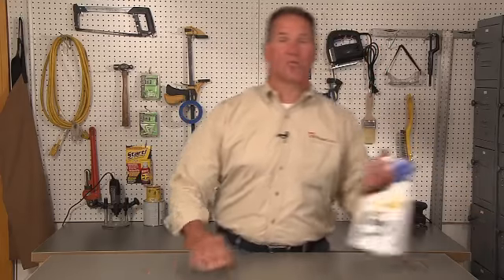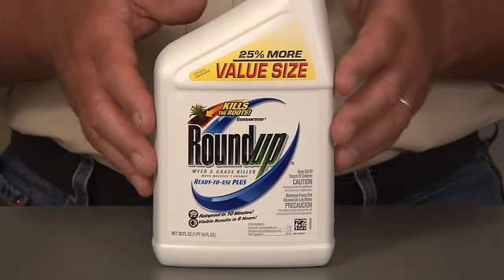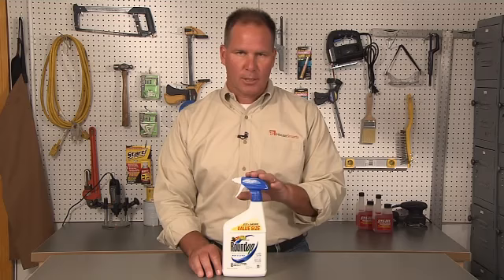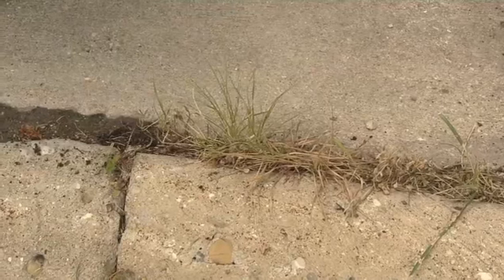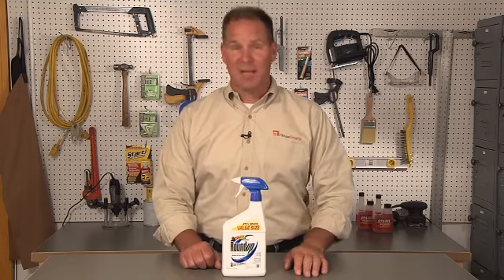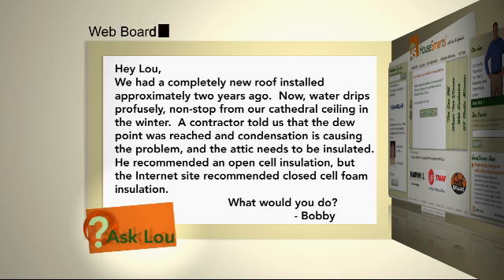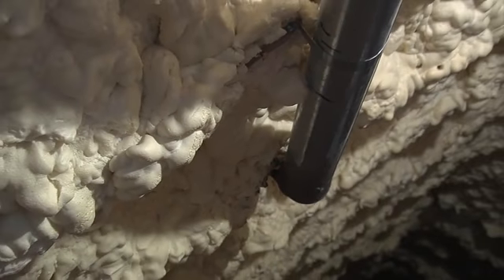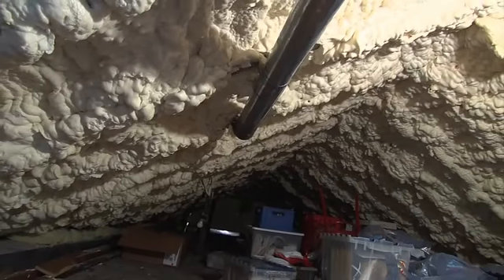HouseSmarts Ask Lou Episode 100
It's always best to ask an expert.  Each week Lou Manfredini answers questions from real viewers just like you.